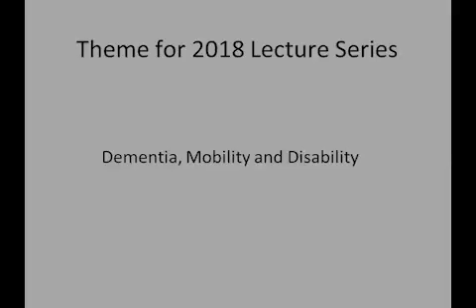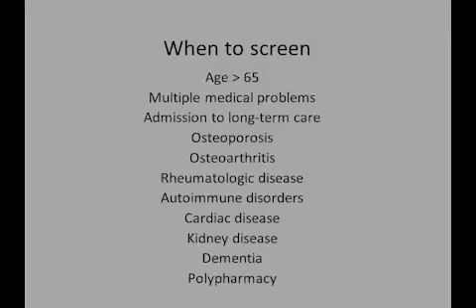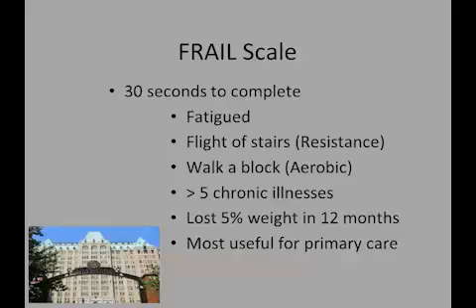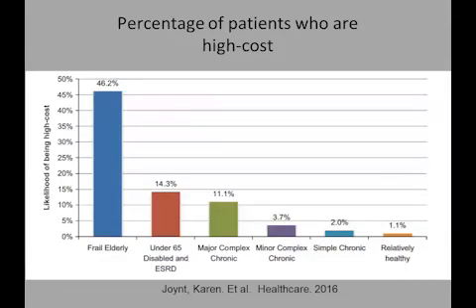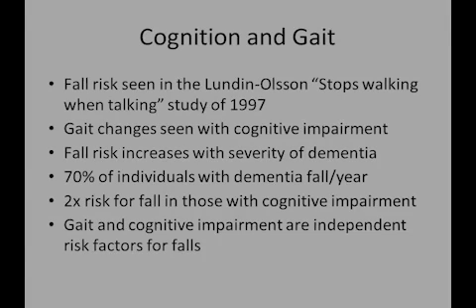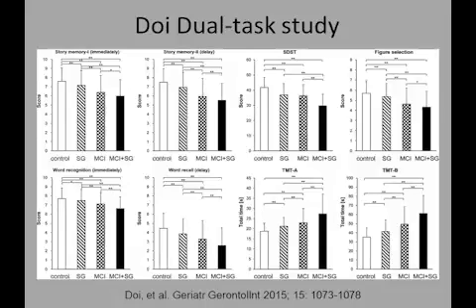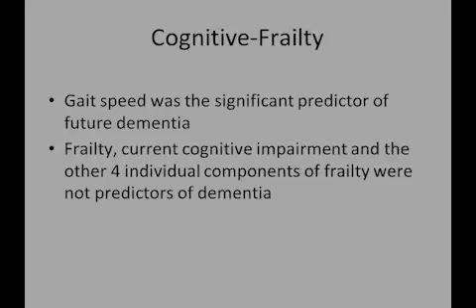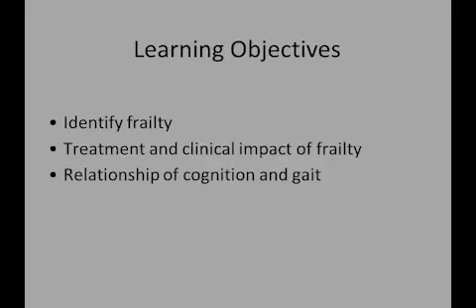2018 GLS Overview